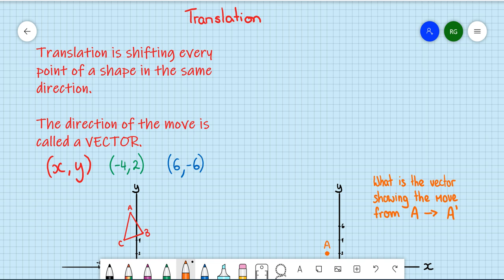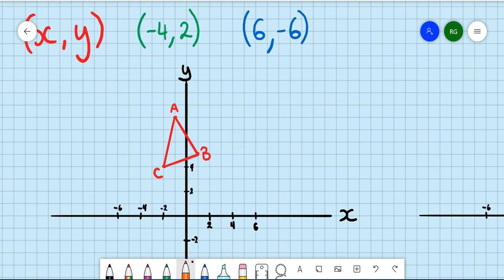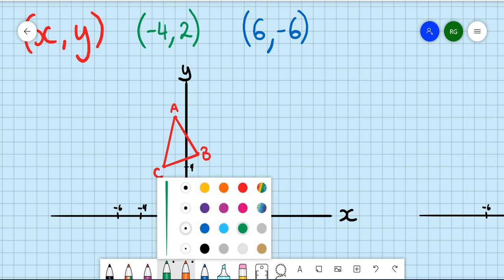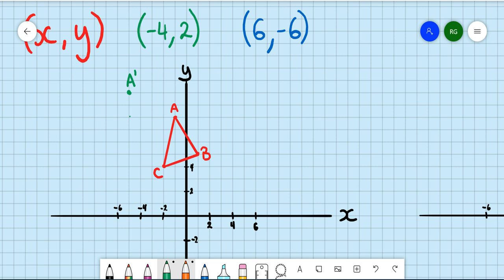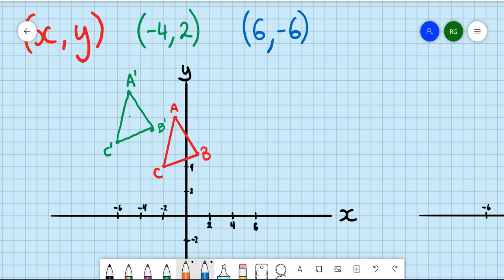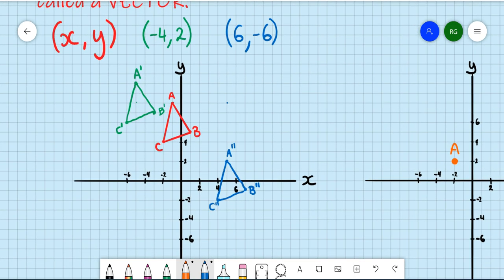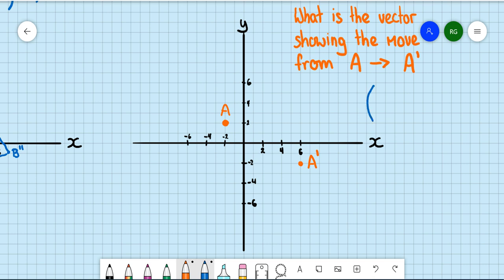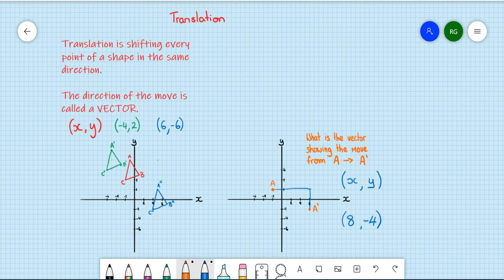Translation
This video has been made for Mr Gard's maths class but is welcome to be all that can make use of it!